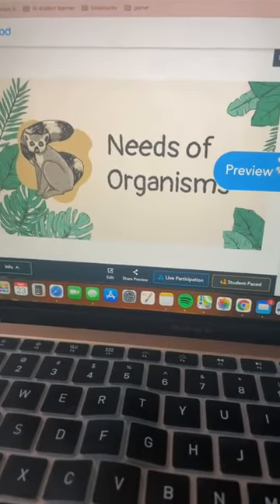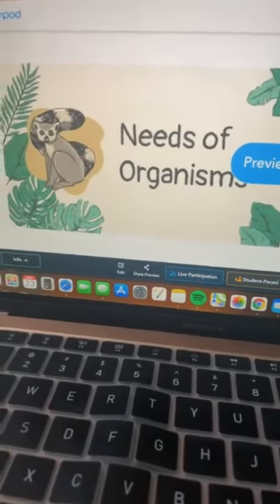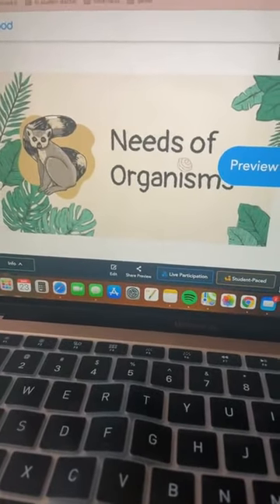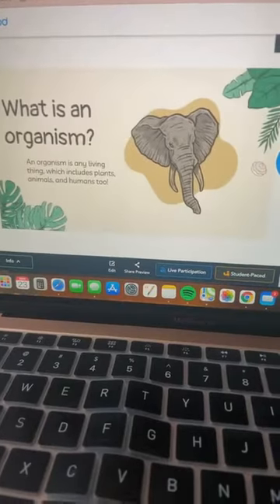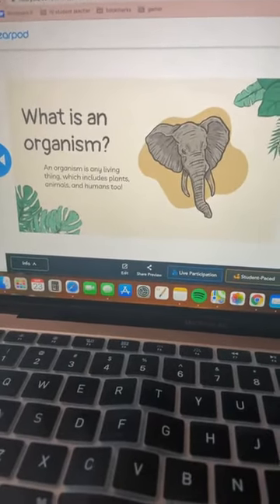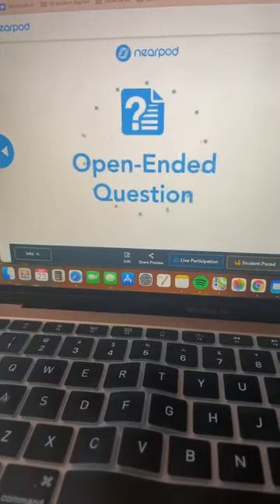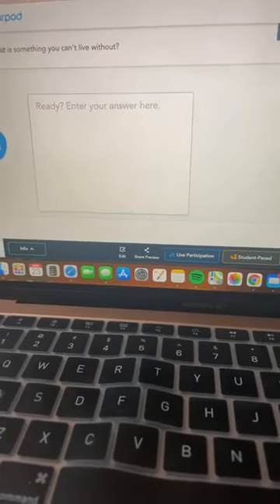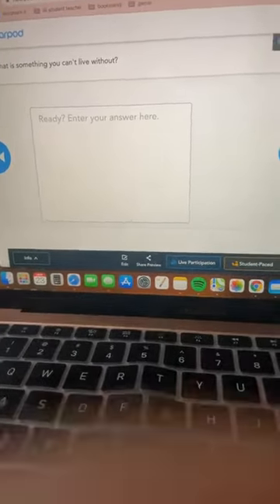March Instagram Takeover Part 4